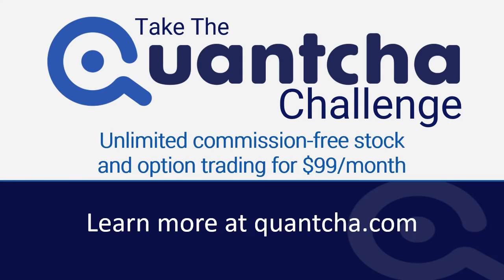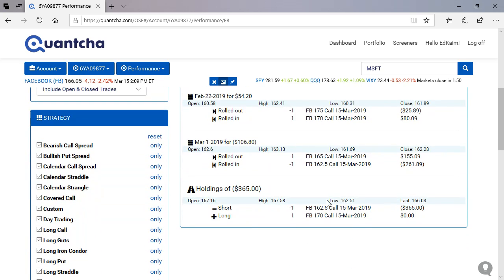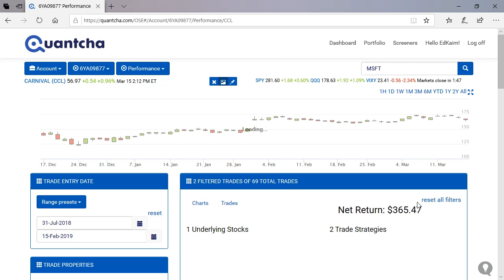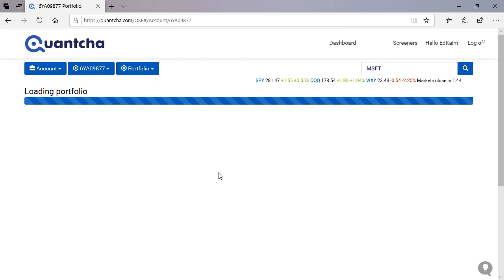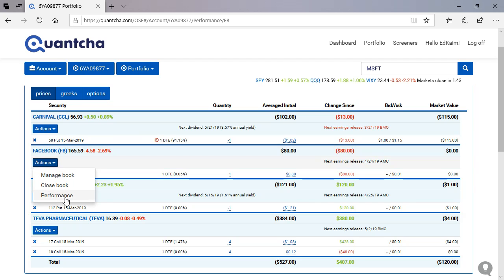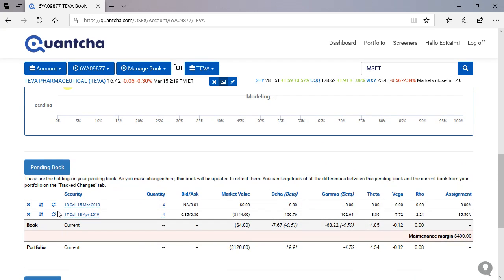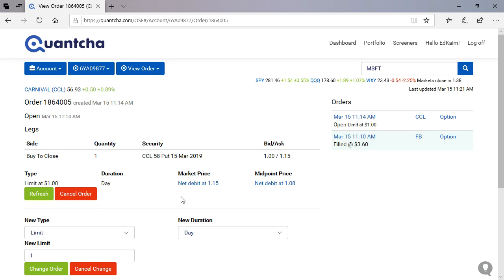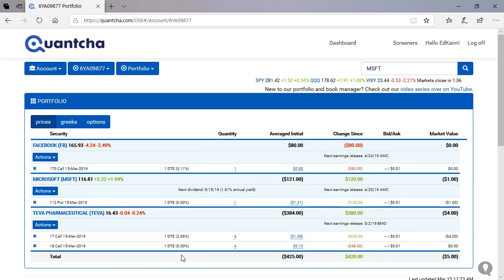3/15/19 - Quantcha Challenge Live Stream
Includes review of current portfolio positions and closing of positions expiring in the money. Unlimited commission-free stock and options trading for just $99/month